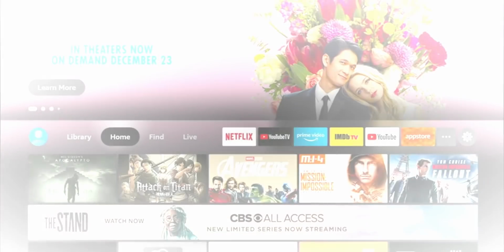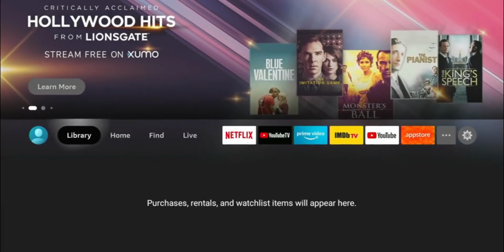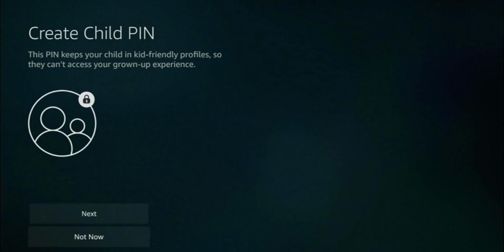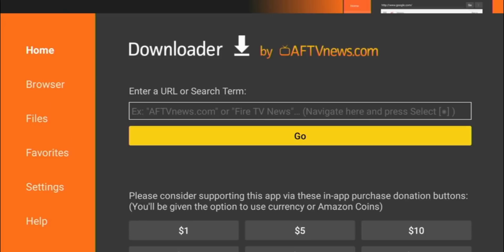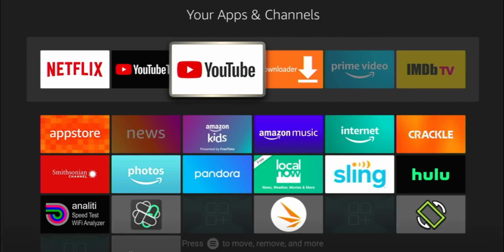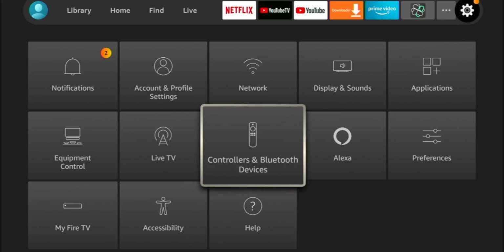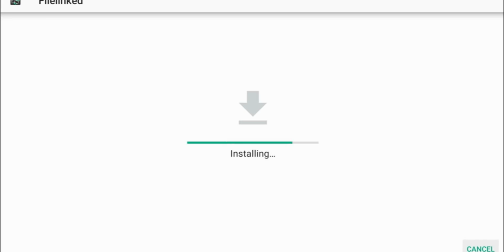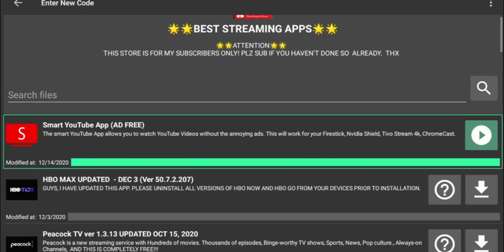New Amazon Firestick Update Complete Walkthrough | This Update Overhauled the User Interface & More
New Firestick Update is Finally Here!! All new User Interface, User Profiles, but Can you still install Third-Party Apps?
Purchase 2020 Firestick Lite/FIrestick
Purchase Firestick 4k
OTG Adapter
Echo Dot
PURCHASE ECHO & FIRESTICK COMBO
PROTECT YOUR DATA, STAY ANONYMOUS -  VPN DEALS BELOW!!